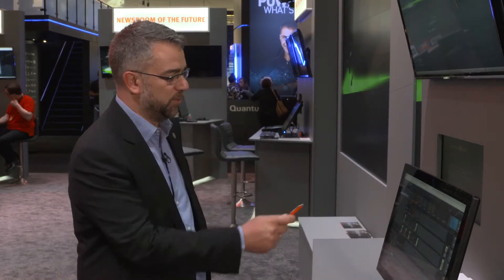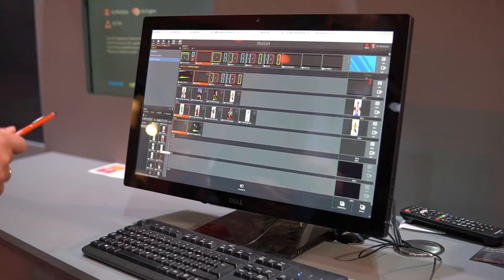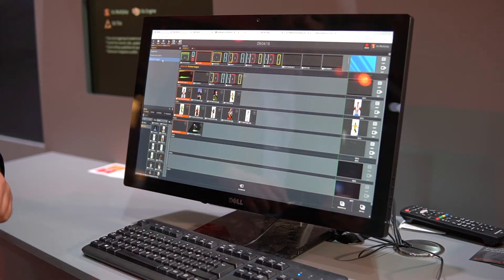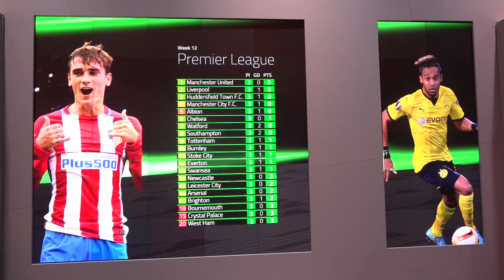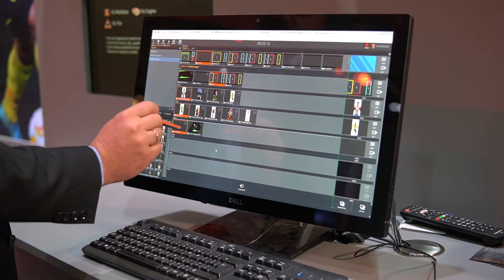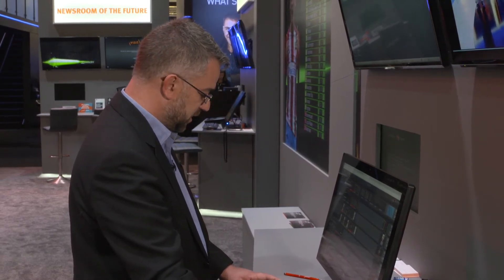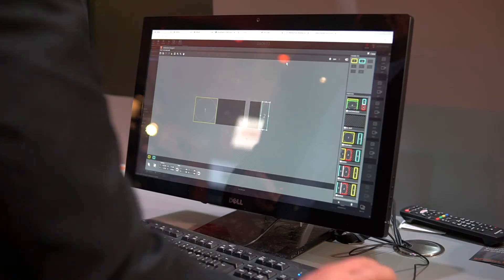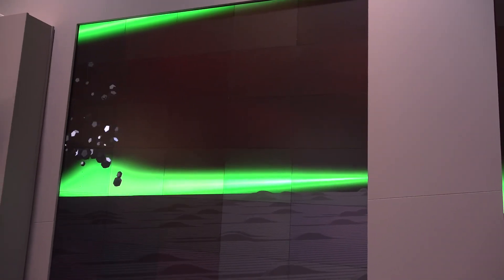IBC 2017 Viz Multiplay: Flexible video wall control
Learn about the key features of the multiscreen and videowall control system, Vizrt's Viz Multiplay, from IBC 2017